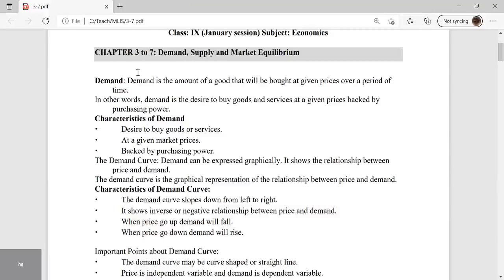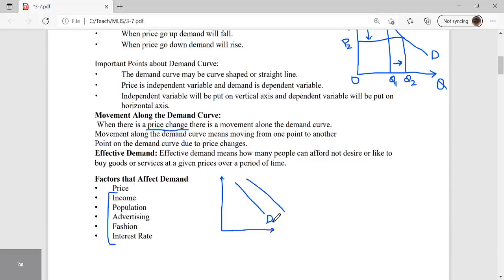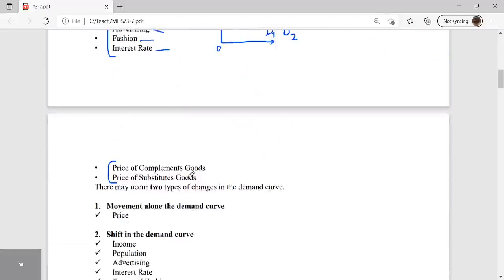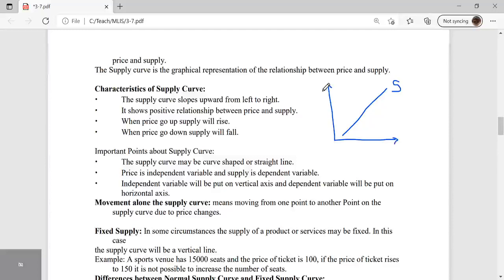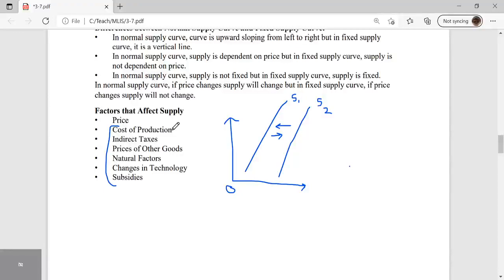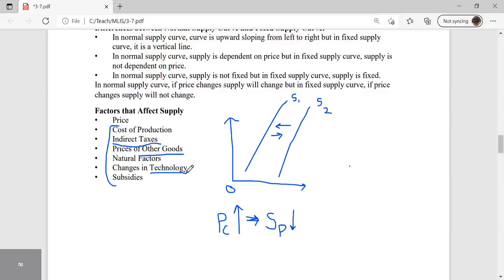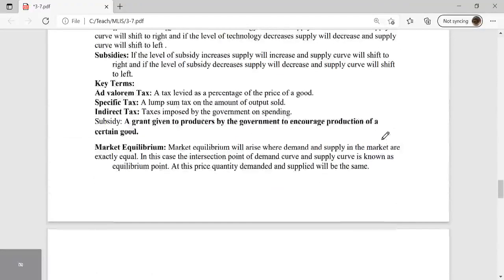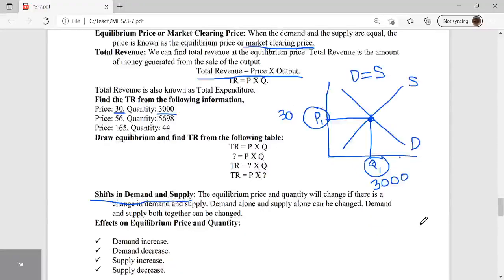3 to 7: Demand, Supply, Equilibrium